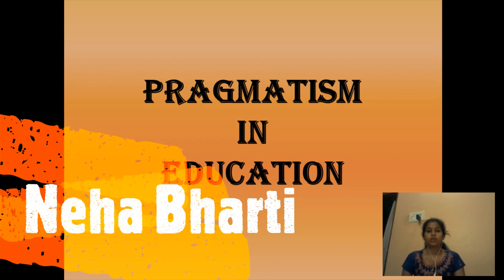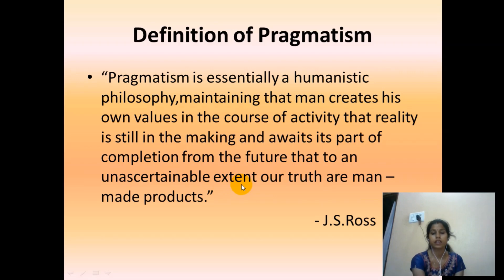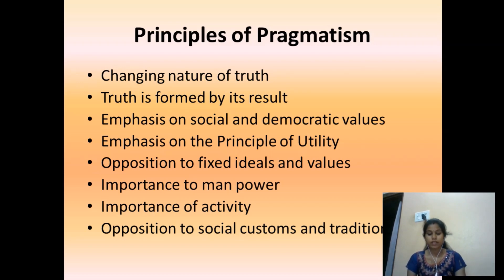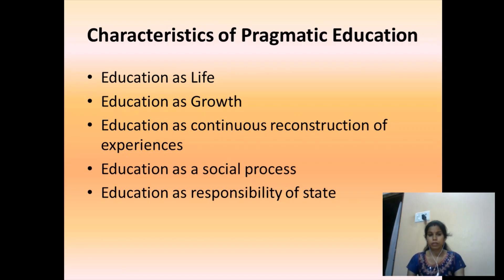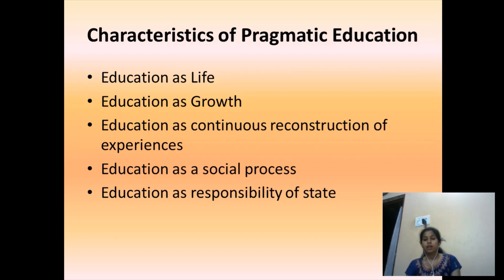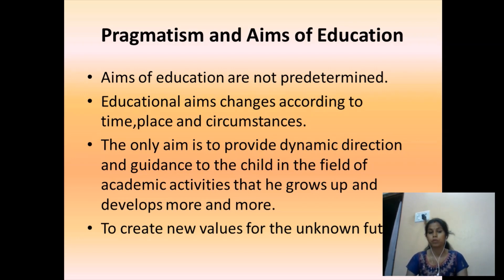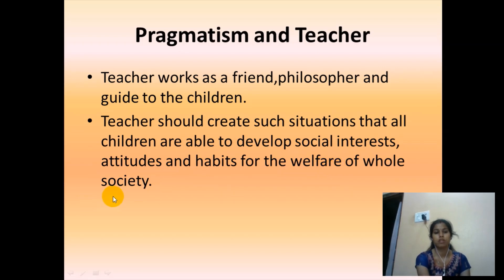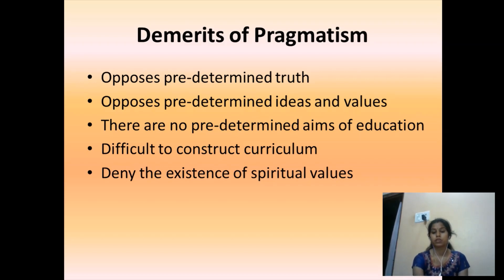Pragmatism in Education by Neha Bharti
Pragmatism is an educational philosophy that says that education should be about life and growth. Two important elements of pragmatism include practical learning, which focuses on the real-world applications of lessons, and experiential learning, which involves learning through experience, not through simple ideas.